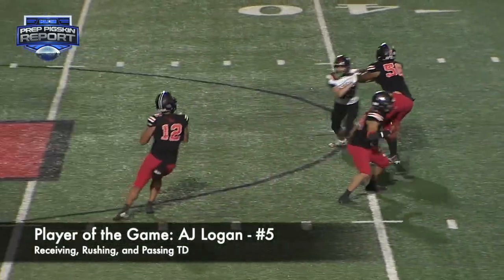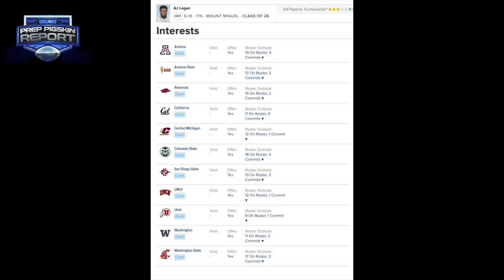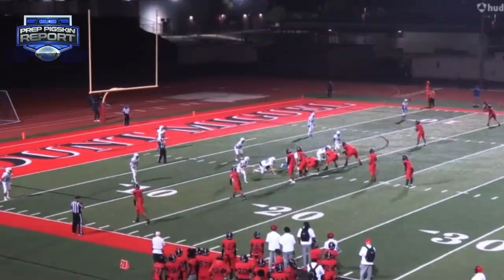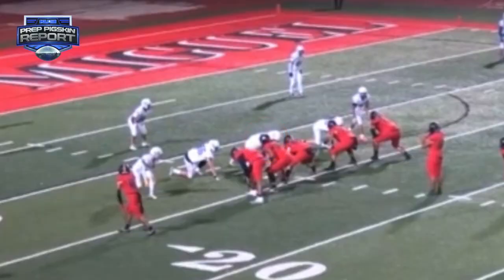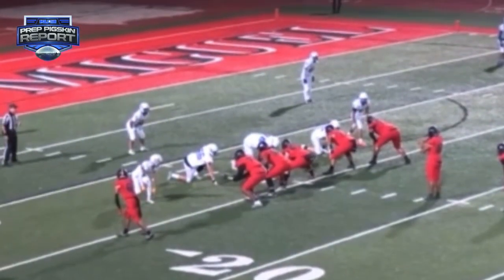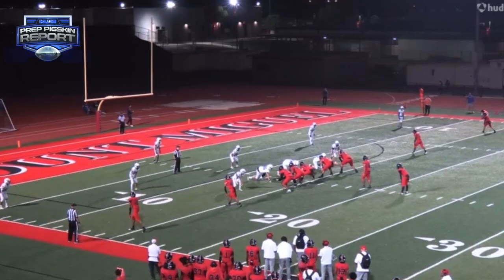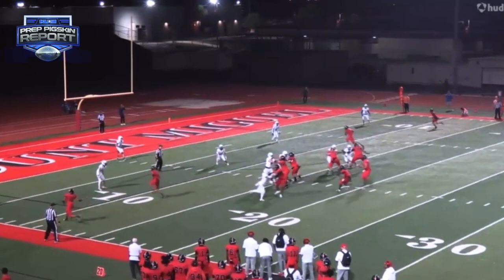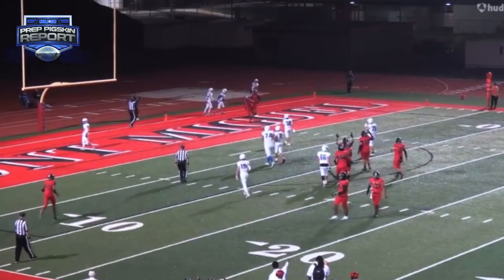Red Jacket Hogcast | Film Breakdown of AJ Logan